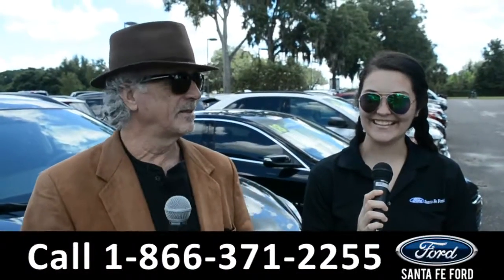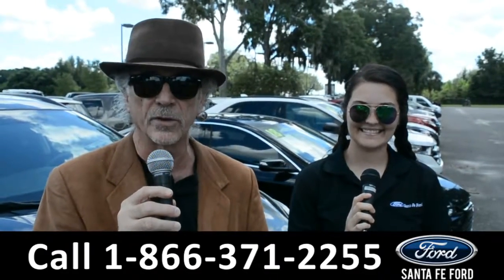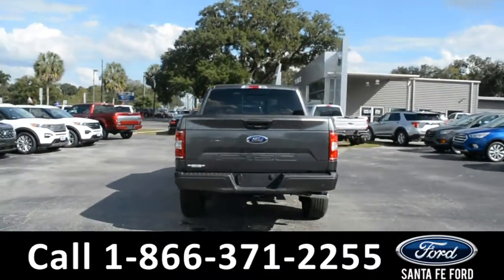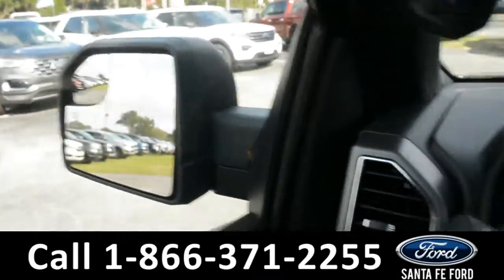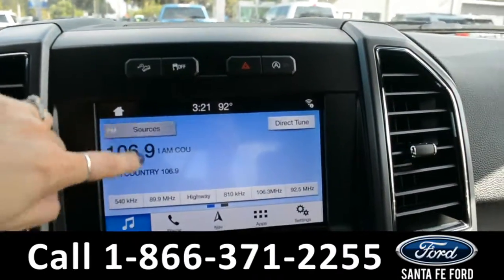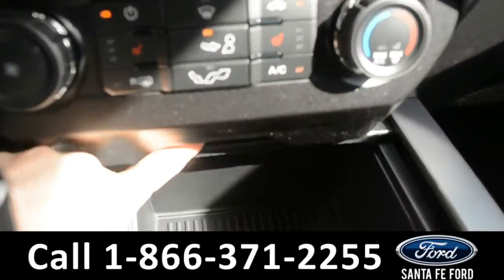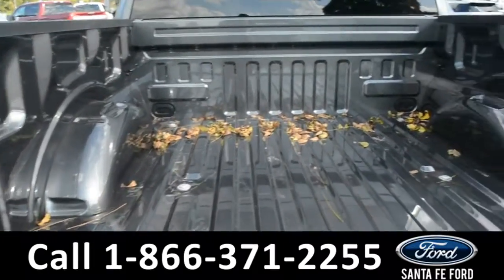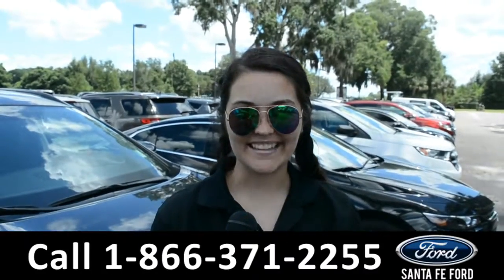Ford F-150 Alachua Gainesville Fl 1-866-371-2255 Stock# G-400041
Ford F150 Alachua Gainesville Fl 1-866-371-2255 Stock# G-400041 Here's the LINK!

Year: 2019
Make: Ford
Model: F-150 F150
Location: Gainesville, Fl
Engine: 5.0L
Trans: Automatic
Exterior: Magnetic Metallic
Miles: 32